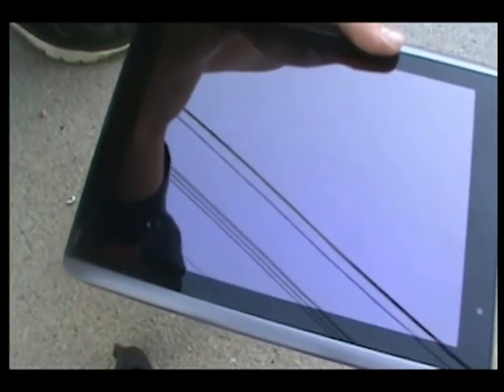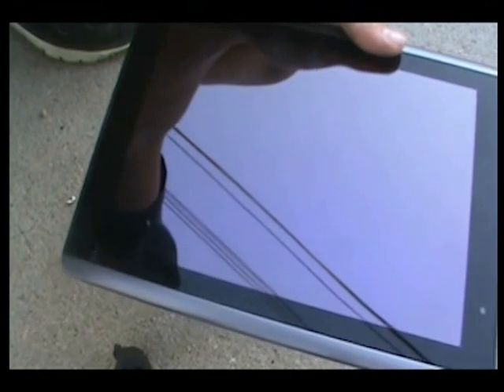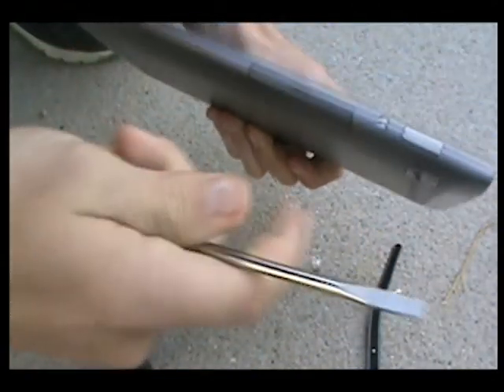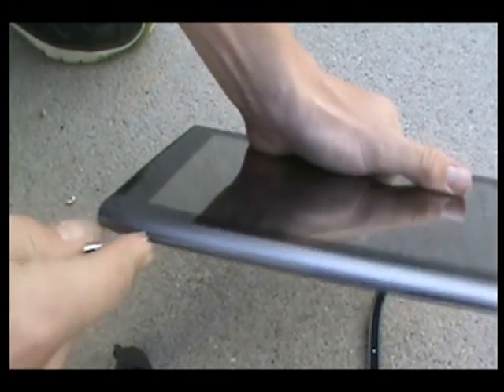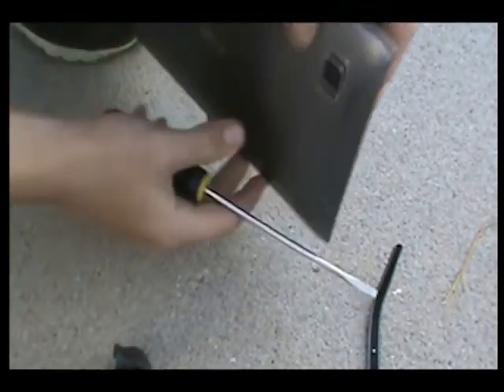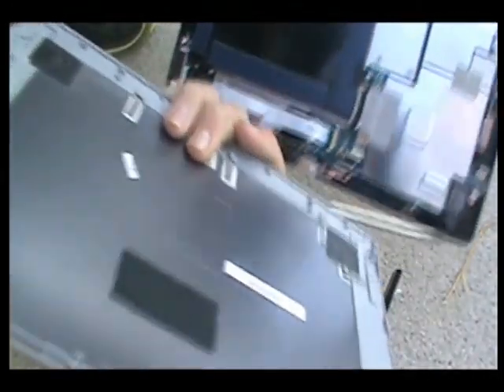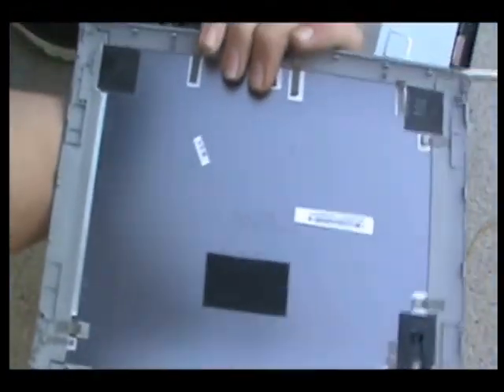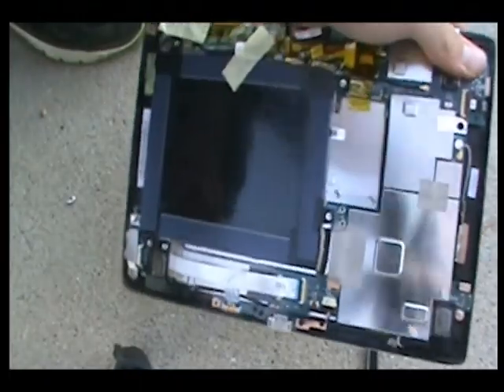Acer Iconia Tab Disassembly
In this video I will show you how to disassemble a Acer Iconia Tab A500. I hope this helps you and enjoy!!!